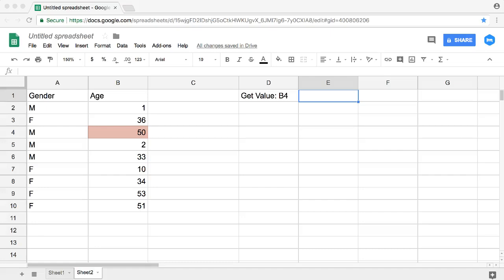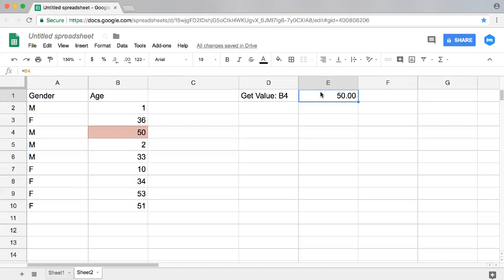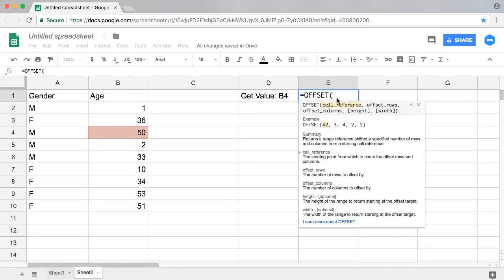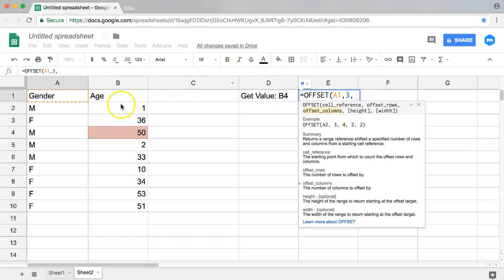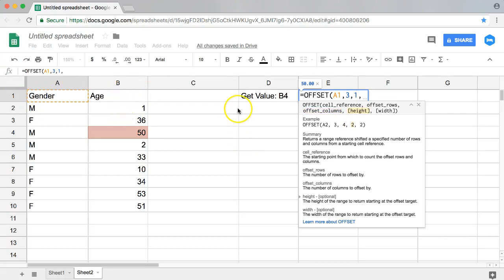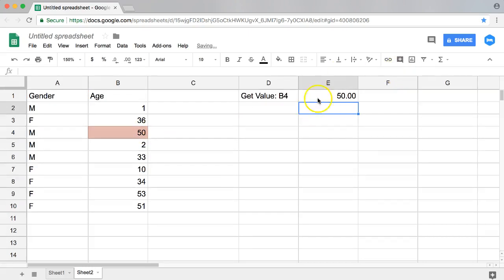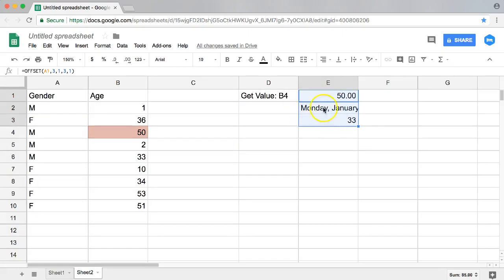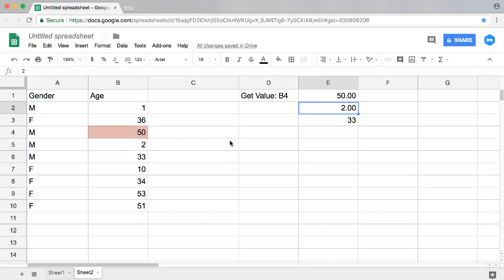Google Sheets Offset Function 2018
In this video you will learn how to use the Offset Function in Google Sheets. The Offset Function is very complicated and can be confusing for anyone however it is powerful.

The Offset can recreate a click with a formula. Just like you would select with the mouse a single or range of values. With Offset Function you can do this with a formula. This means you can combine more and systemize your Google Sheet even more. It is very useful if combined with functions especially with Indirect Function.